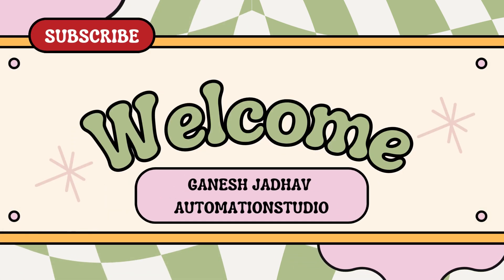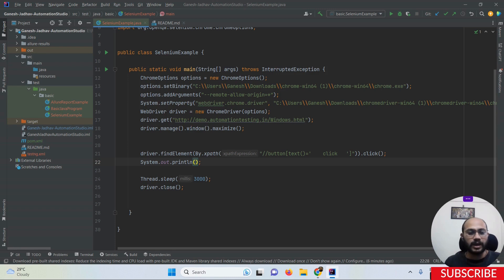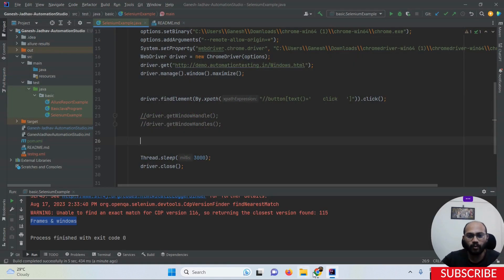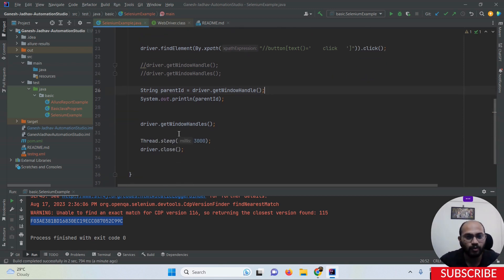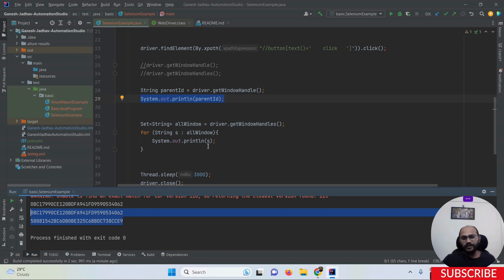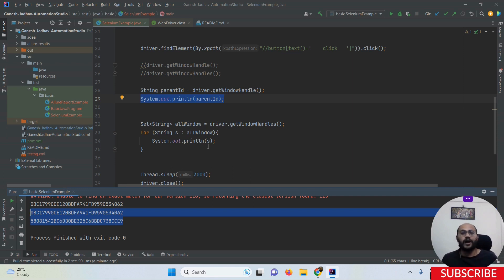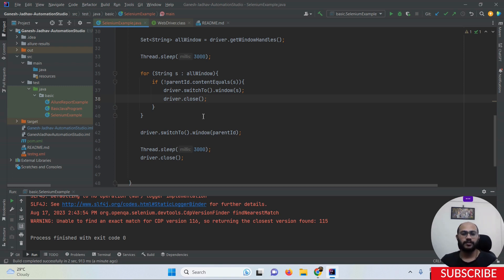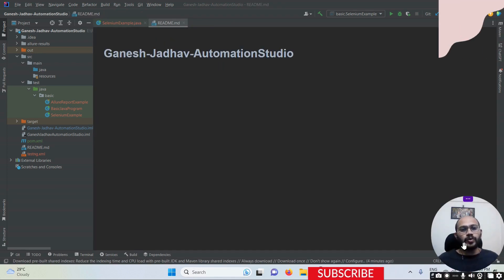How to handle browser window in Selenium || Ganesh Jadhav AutomationStudio